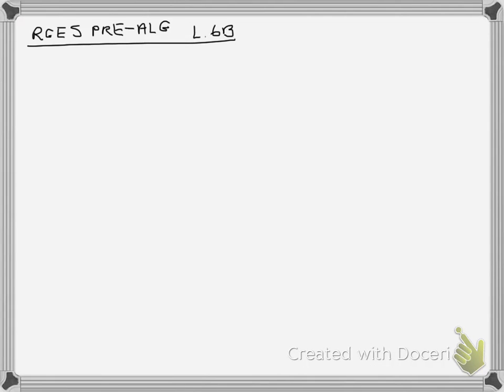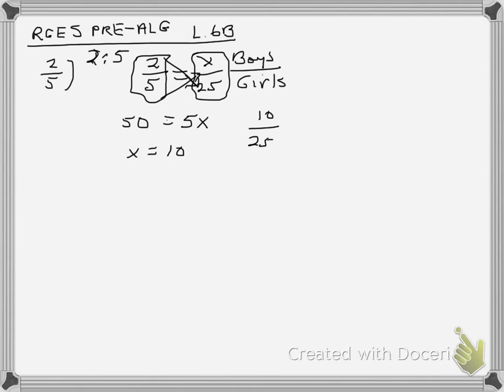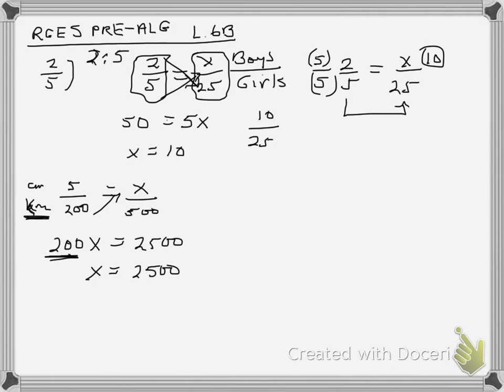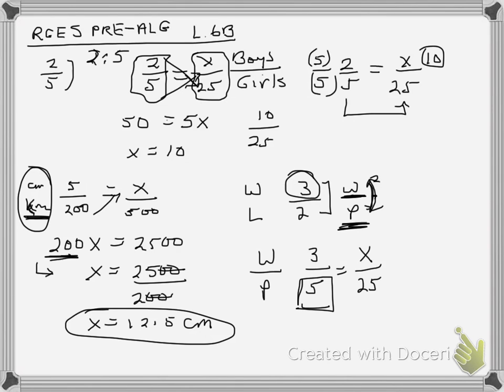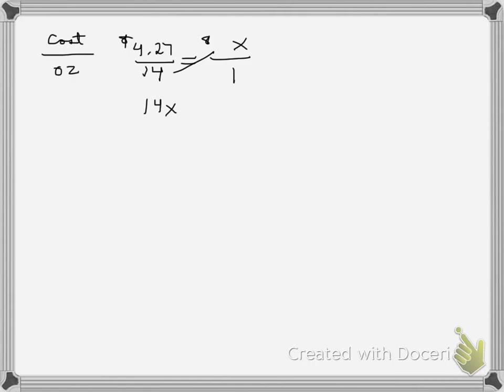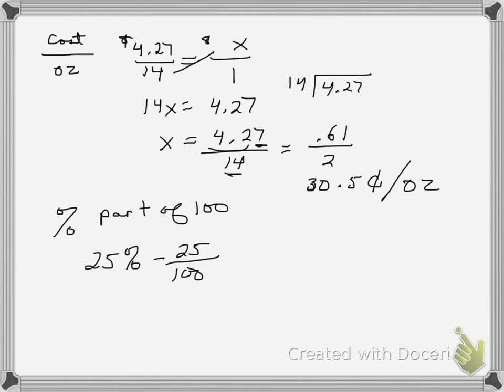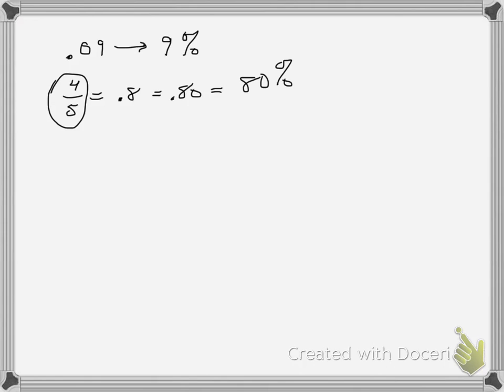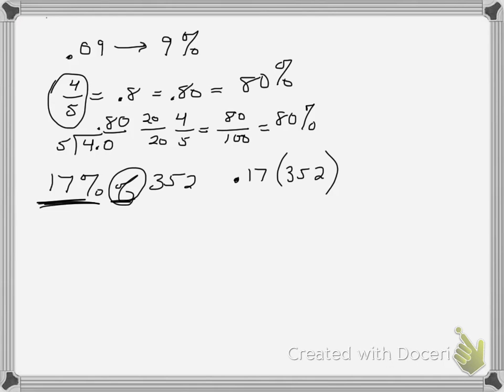RGES PRE-ALGEBRA L6B